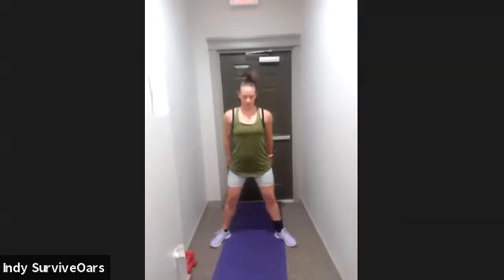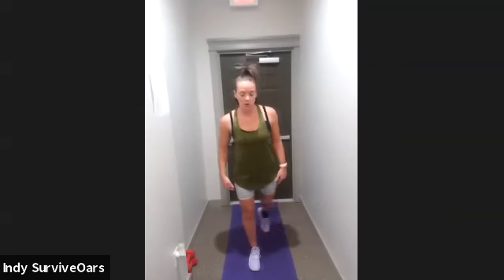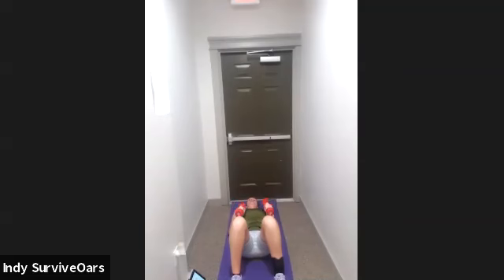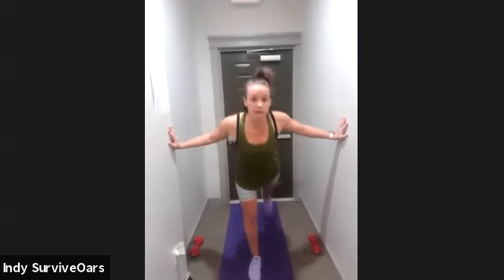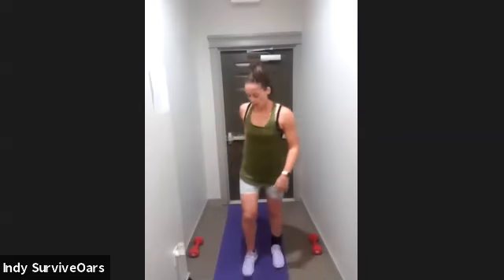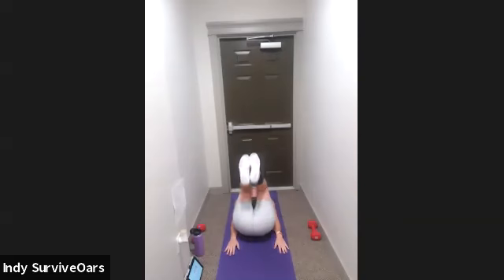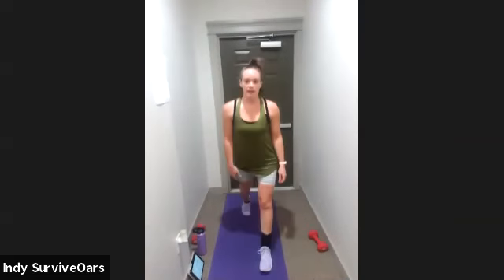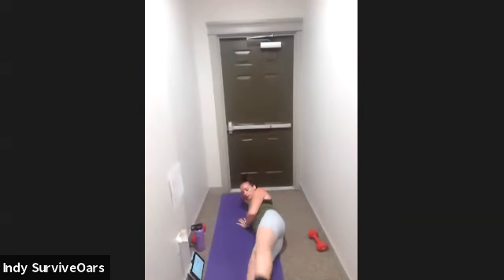Virtual INSO workout 8 with K. 5-23-2020